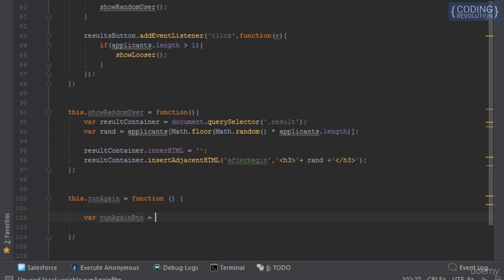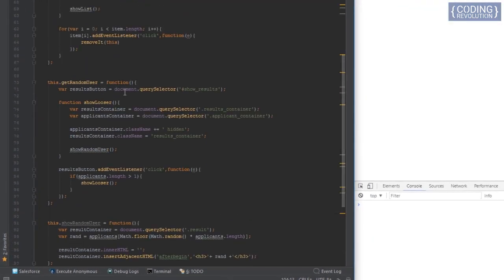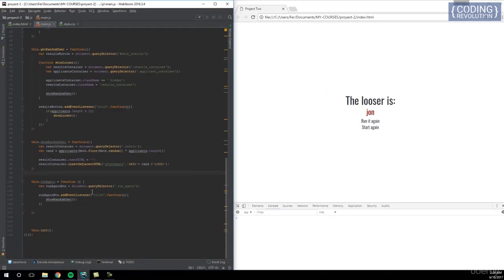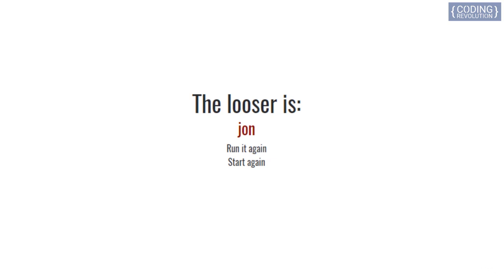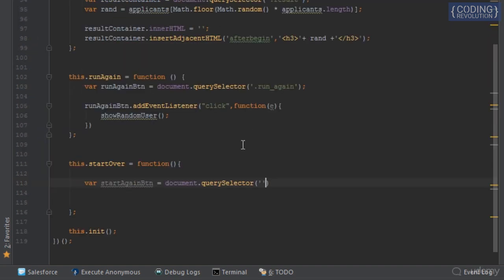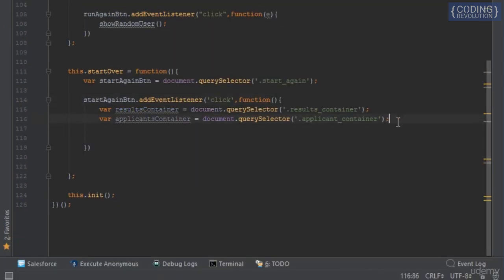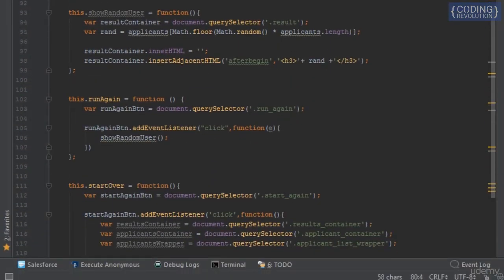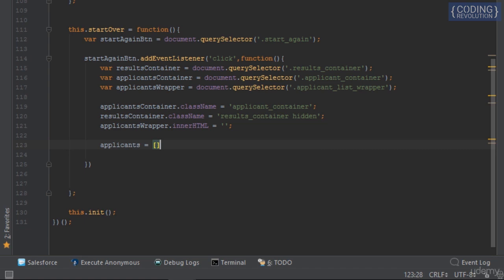The complete beginner JavaScript, ES6 and JQuery Course. : Creating the JS 5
The complete beginner JavaScript, ES6 and JQuery Course.
Learn javascript from the scratch, and build your own applications using Jquery, JSON, Ajax, ES6.